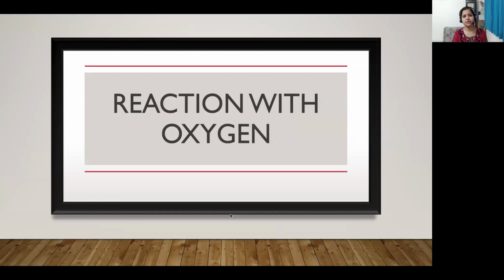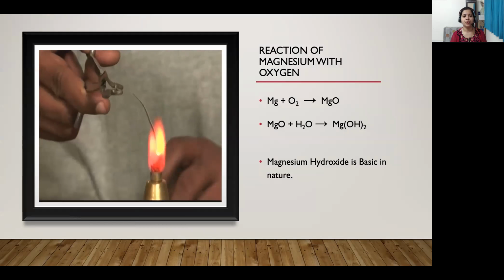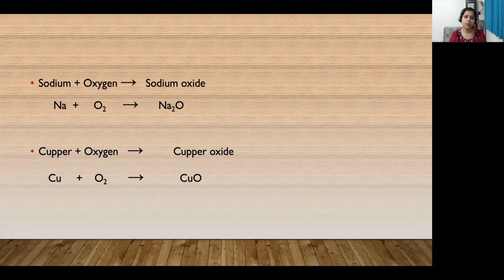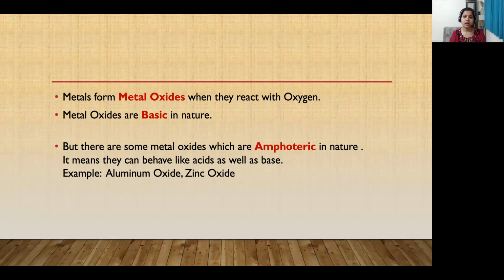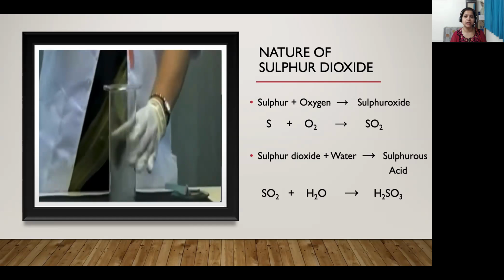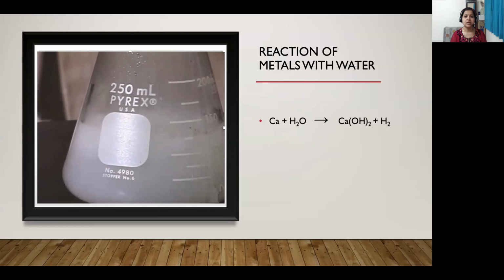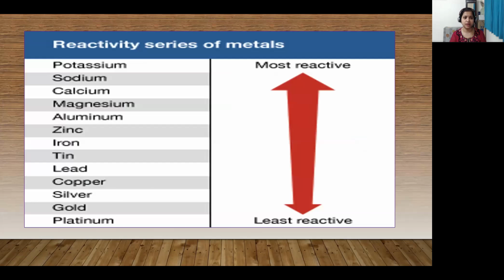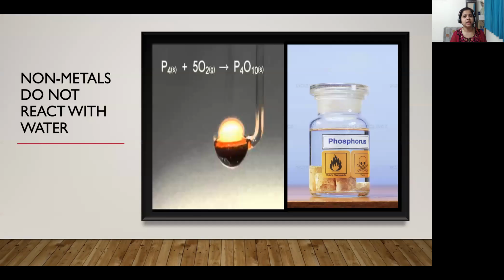MATERIALS: METALS AND NON-METALS Part 2 (Reaction with Oxygen and Water)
MATERIALS: METALS AND NON-METALS Part 1
(Chemical Properties)
Reaction with Oxygen and Water
NCERT CBSE Class 8 Science